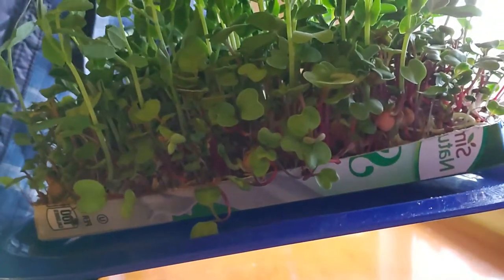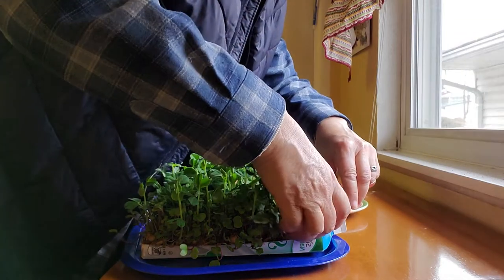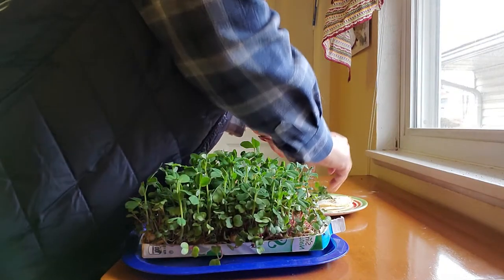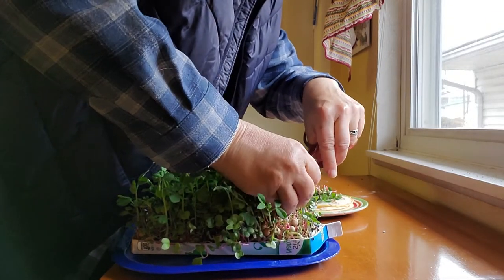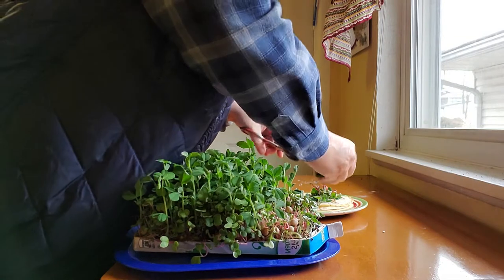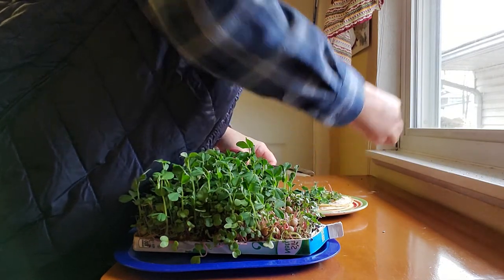Harvesting Microgreens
A short video on harvesting microgreens.